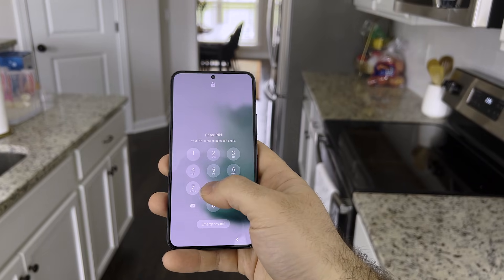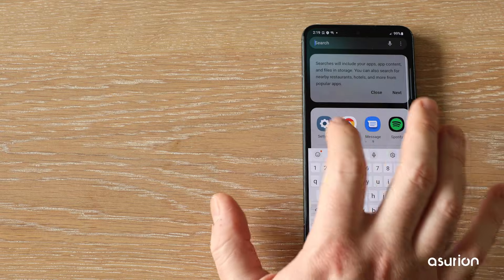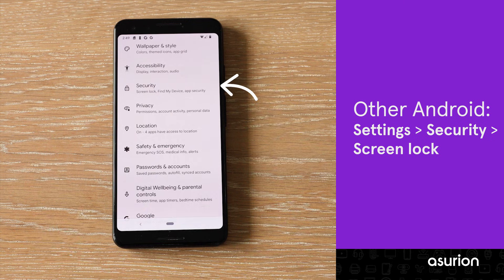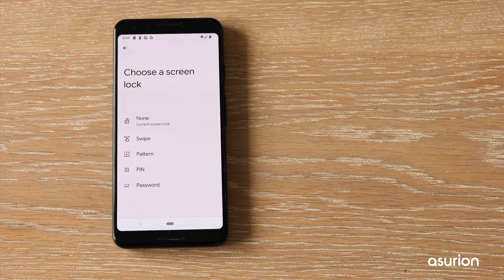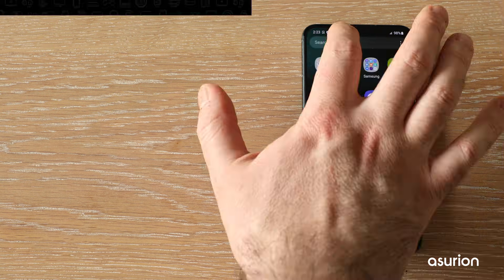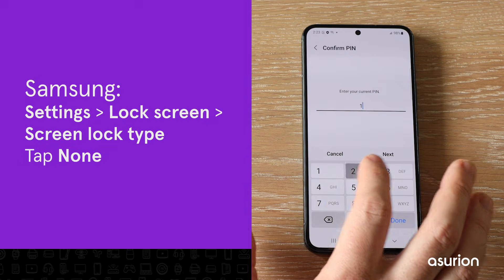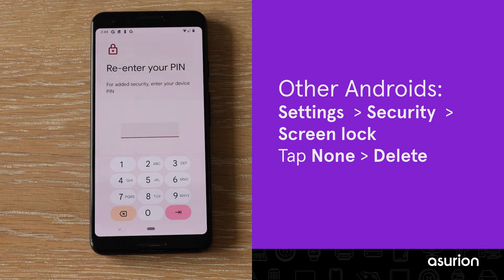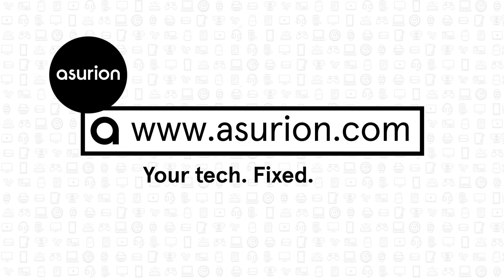How to set up, change, and remove a screen lock on an Android phone | Asurion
Locking your phone is essential for keeping personal information safe. Thankfully, it’s easy to do. In this video, we’ll show you how to set up or change a screen lock on an Android device.

🟣 CHAPTERS
0:00 Intro
0:13 Setup lock screen on a Samsung device
0:23 Setup lock screen on a Google Pixel or other Android device
0:47 Samsung additional biometric features
0:58 Remove lock screen on a Samsung device
1:13 Remove lock screen on an Android device

Did you know uBreakiFix by Asurion is a Samsung Authorized Repair Provider? Stop by your local store today

Is your Samsung having more issues? Here are more how-to videos to troubleshoot and fix your broken phone: